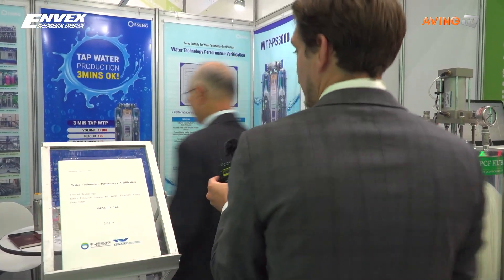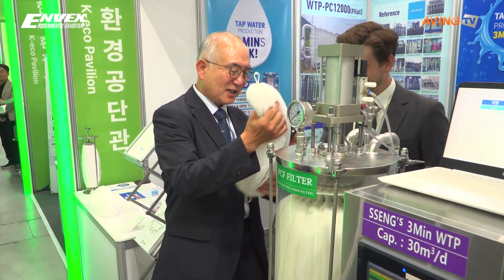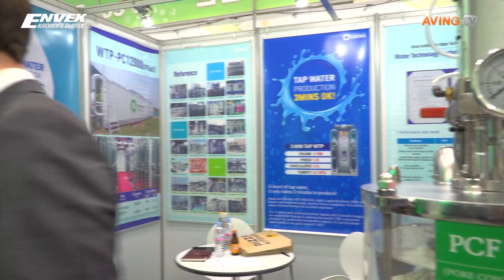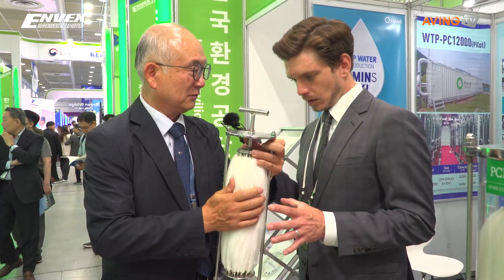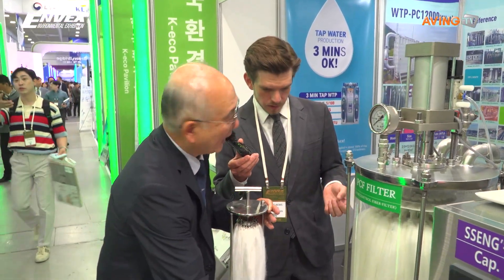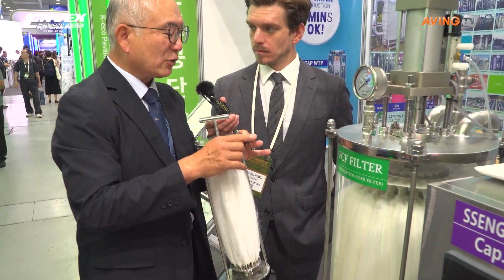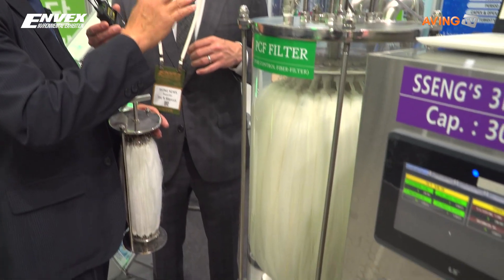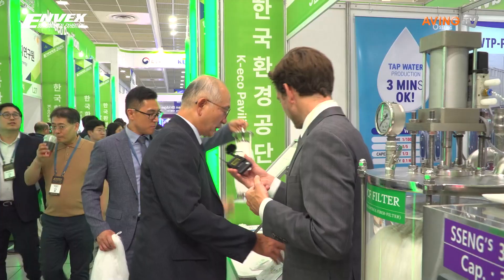for world best water company - SSENG CO., LTD.(ENVEX2025)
1979년부터 시작된 환경기술&탄소중립 전문 전시회인 'ENVEX'.

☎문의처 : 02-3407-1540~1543